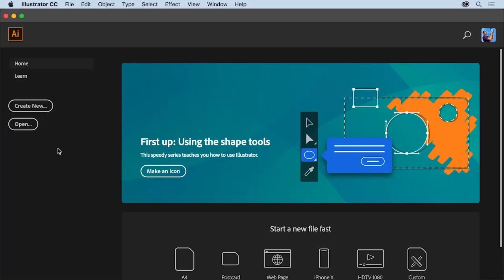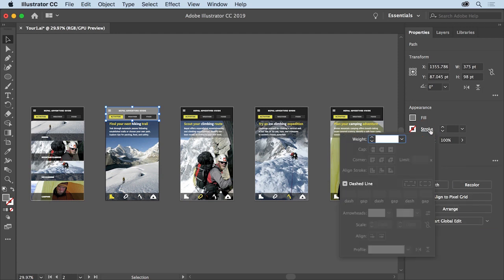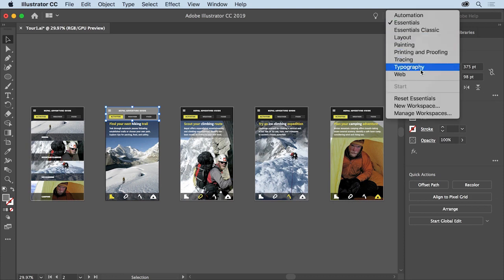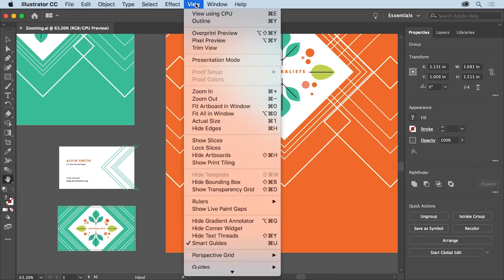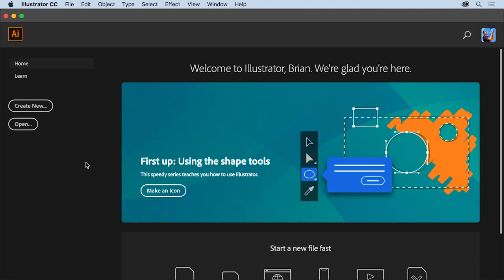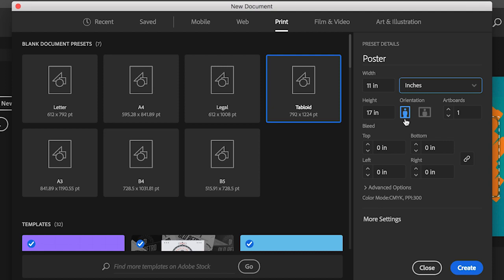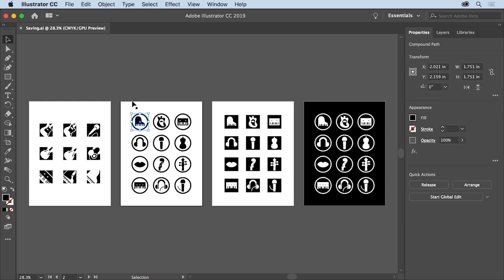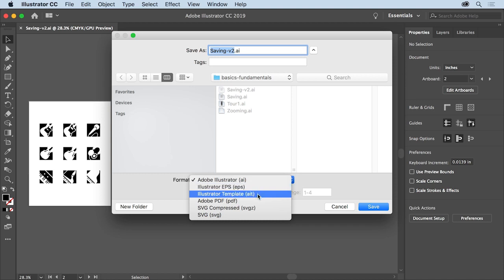Adobe Illustrator Tutorial for Beginners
Learn Adobe Illustrator - Tutorial for Beginners. Learn the basic tools and techniques of Adobe Illustrator.
Get to know the industry-standard vector graphics app that lets you create logos, icons, drawings, typography, and complex illustrations for any medium.
Topics include:
• See what you can create with Illustrator;
• Get to know Illustrator;
• Create and edit shapes;
• Transform and edit artwork;
• Change color and strokes;
• Add text to your designs;